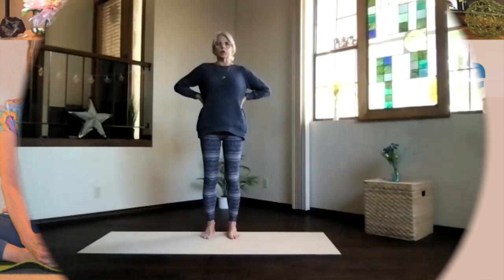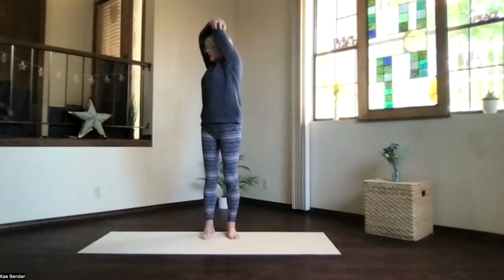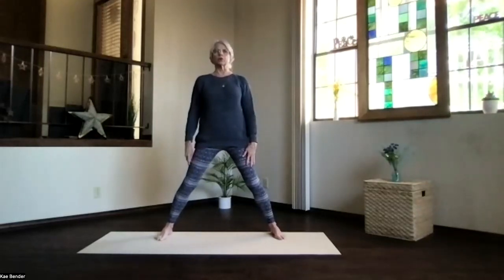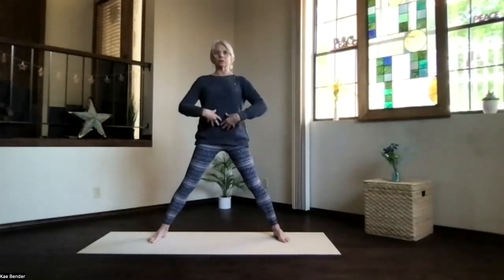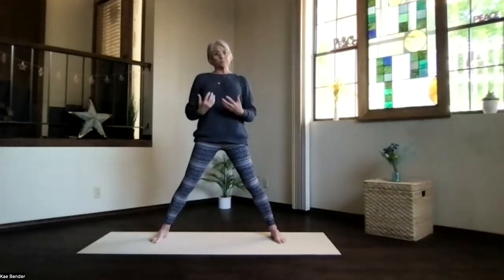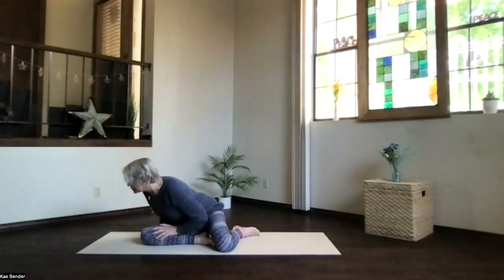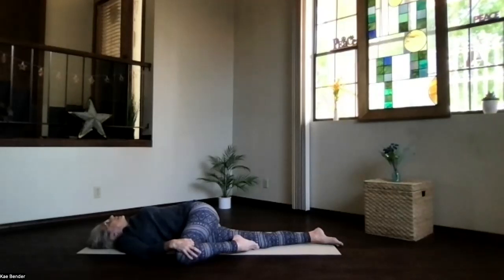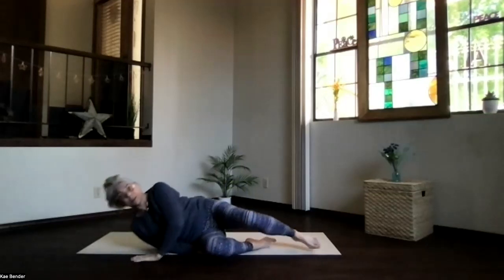Warrior2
This session works through a variety of Warrior2 variations, including a final bound version if you are willing to try the balance.